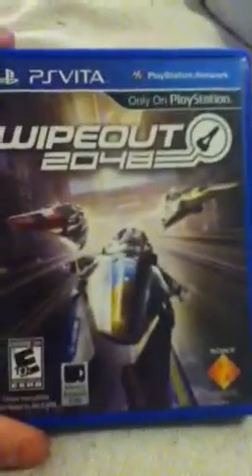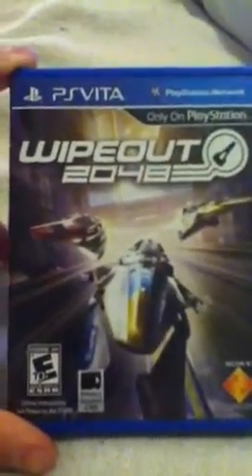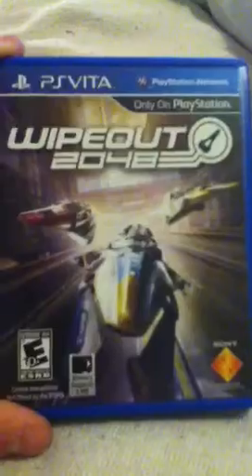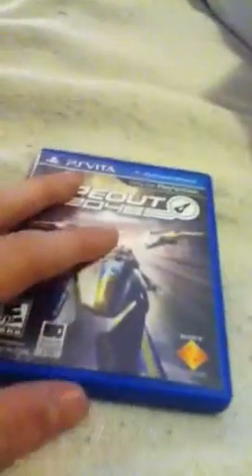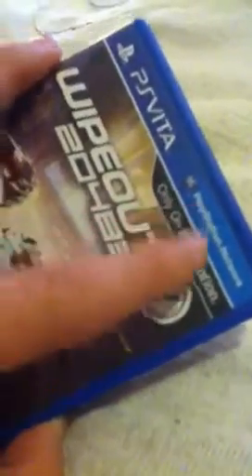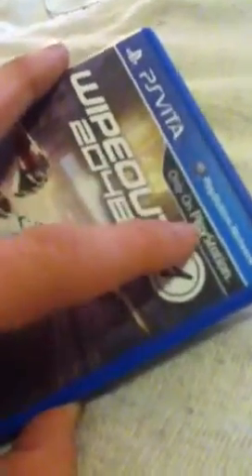Wipeout 2048 PsVita Game Unboxing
Wipeout 2048 is going to be one of the many great PsVita games